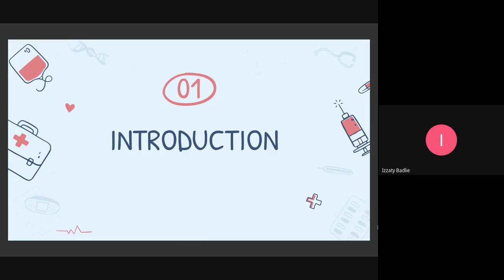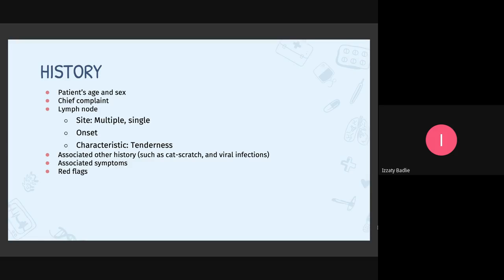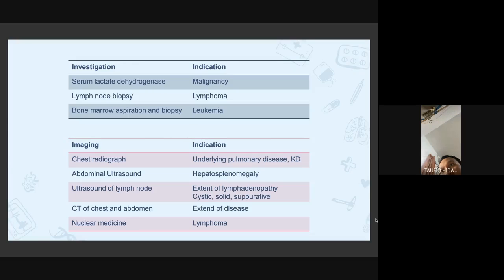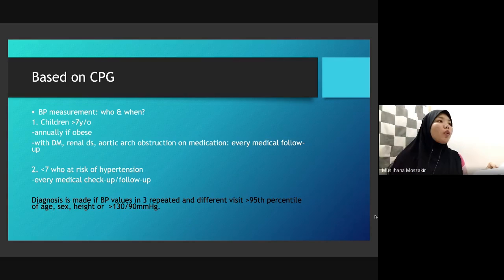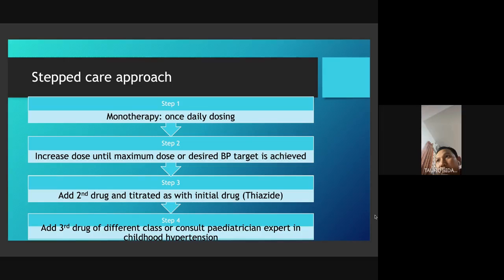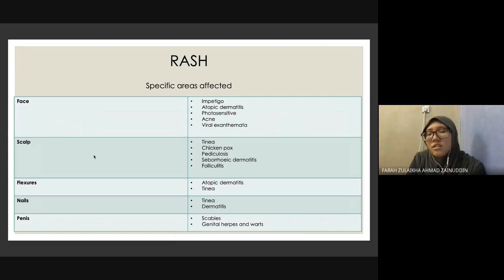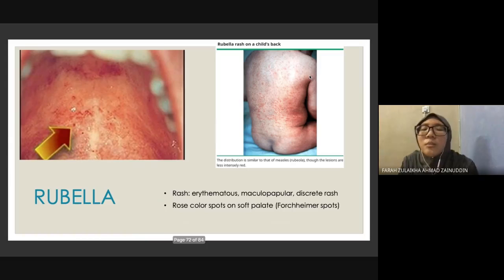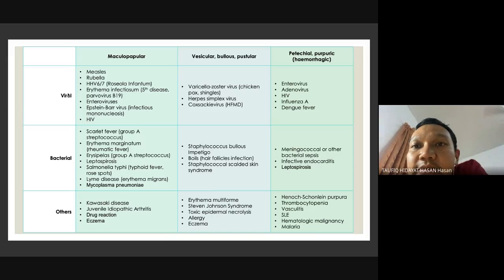3.11.2020 PBS 3 with Dr. Taufiq [Y5B1 20202021]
Topic:
1. Child with lymphadenopathy
2. Child with hypertension
3. Child with rash